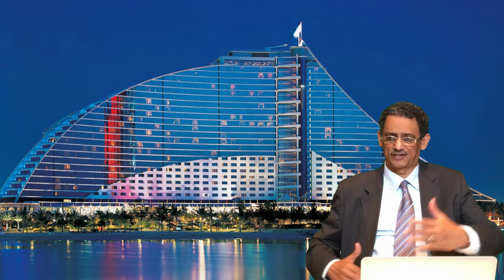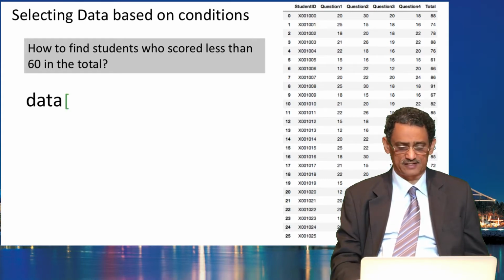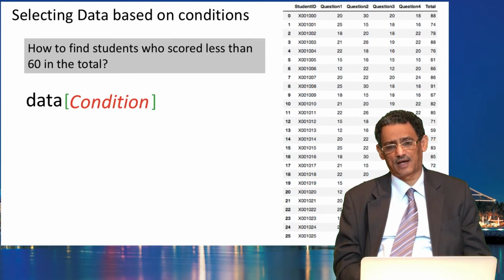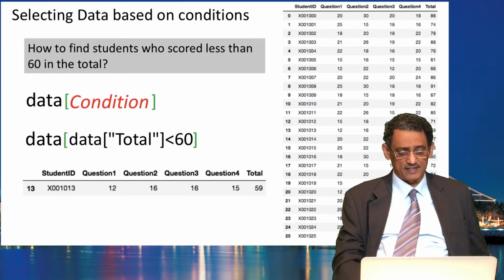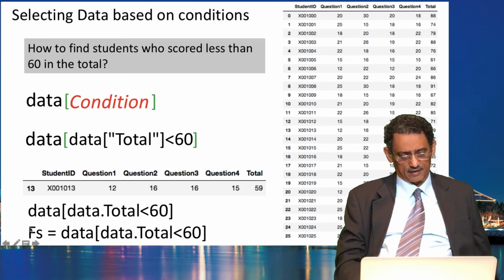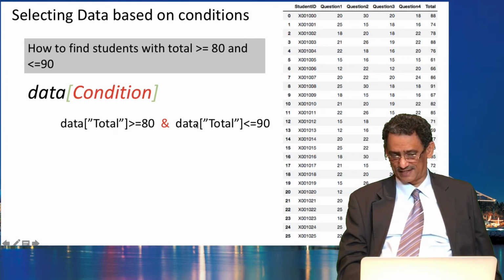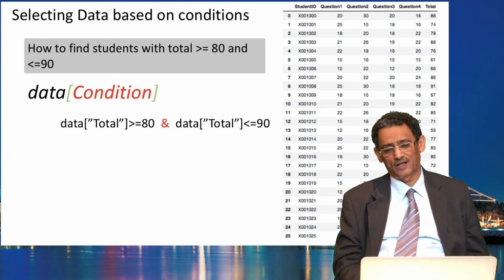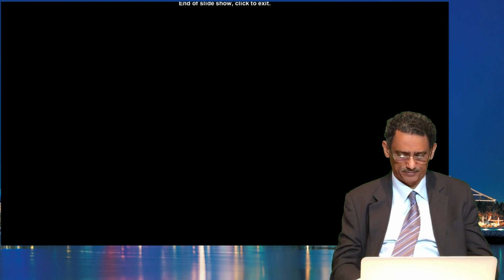Using conditions with Pandas dataframe